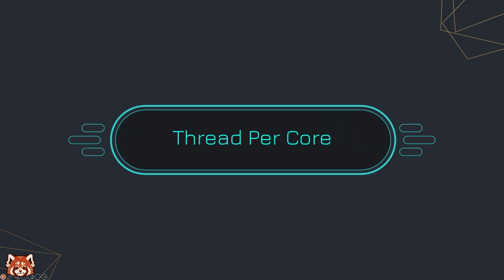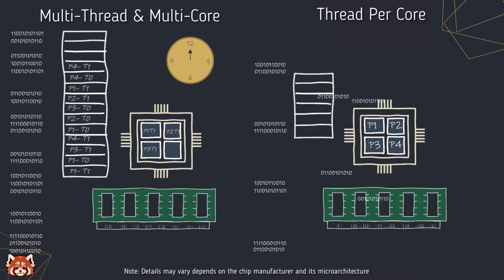Difference between Kafka and Redpanda - Thread per Core Architecture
An explainer video. Why Redpanda choose to C++ and how thread per core architecture improves performance for IO intensive workloads.

Thread-per-core buffer management for a modern Kafka-API storage system - Alexander Gallego
Evaluating Graviton 2 for data-intensive applications: An Arm vs Intel comparison - Travis Downs

Redpanda: A new storage engine with Kernel bypass technologies for 10x lower tail latencies - Alexander Gallego